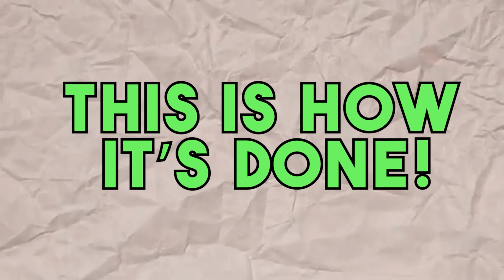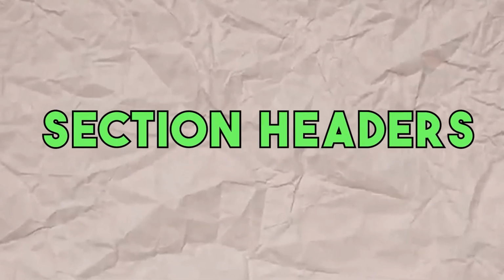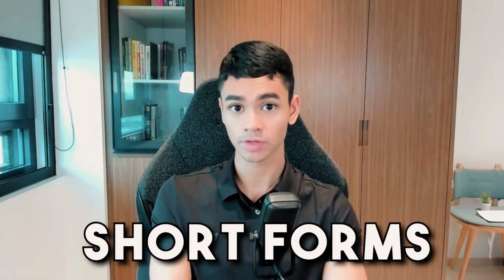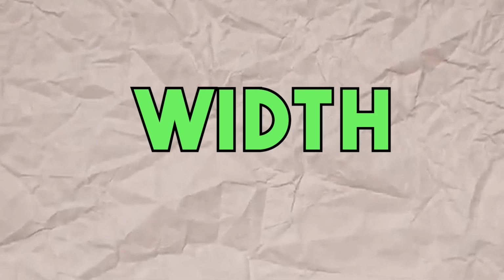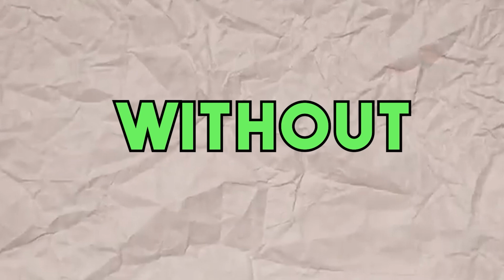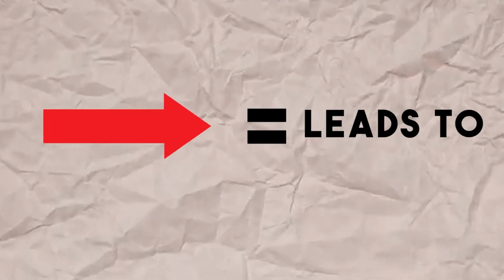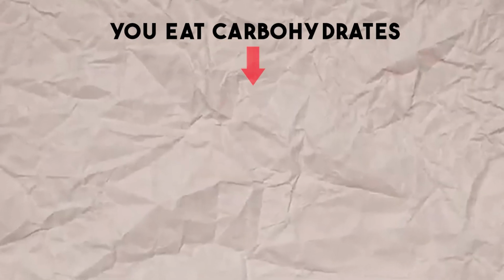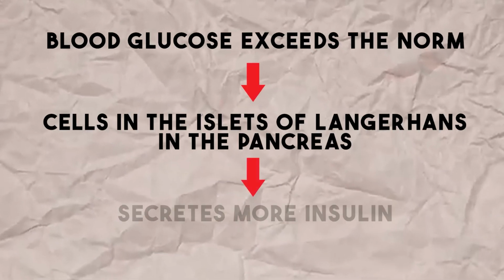Most Efficient Way To Make Notes (Stop Wasting Precious Time!)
The Most Efficient Note-Making System for Busy Students

In this video, Mr Keefe breaks down the most efficient way to make notes for O Level Biology and other subjects—without wasting precious time.

He challenges the idea that note-making is always productive and explains when it actually works. You'll learn a step-by-step method used by top students, how to shortcut long phrases, and what kind of notes actually help you retain content and score better in exams. Whether you're a visual learner, a last-minute reviser, or just overwhelmed by content, this guide will change how you take notes forever.

👉 P.S. To get on the wait list/sign up for my O level G3/Pure Bio tuition class